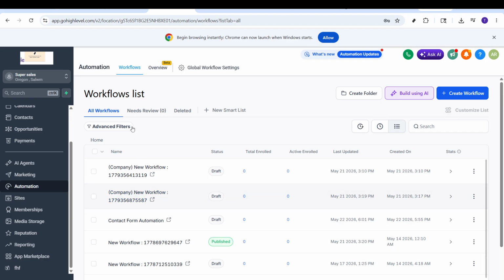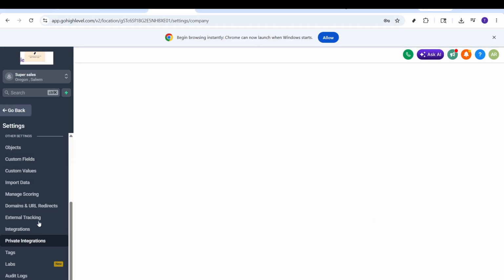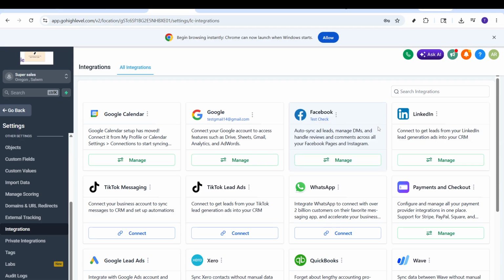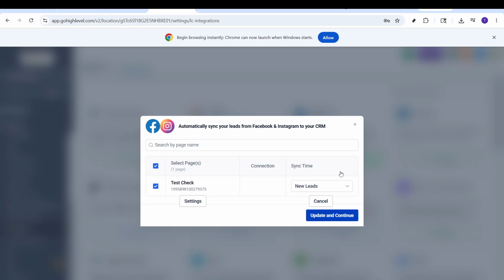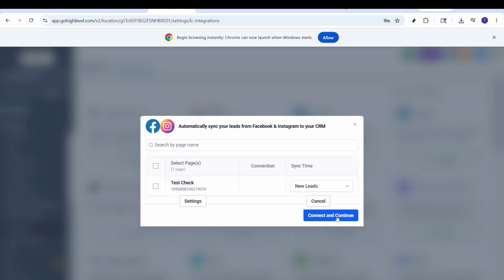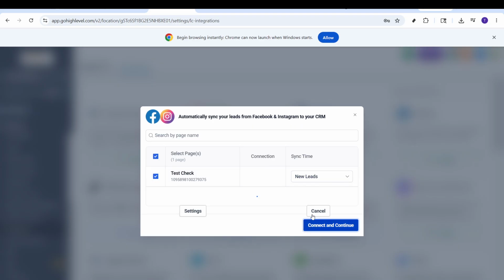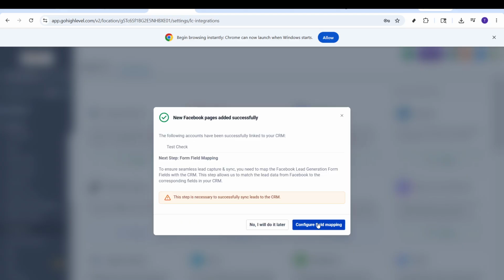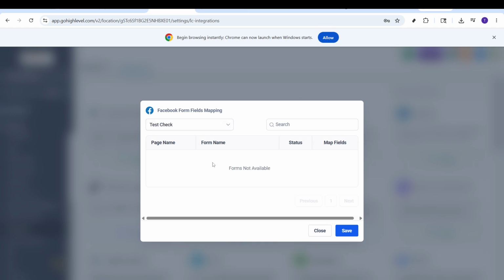How To Fix Missing Facebook Leads in GoHighLevel